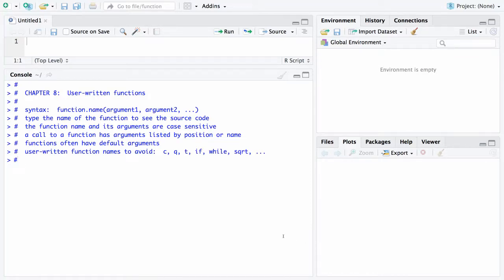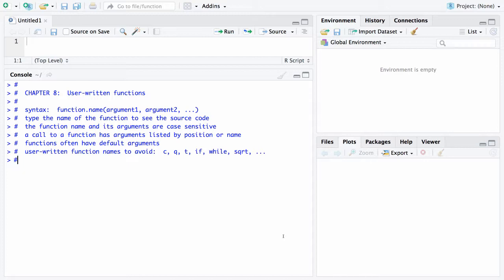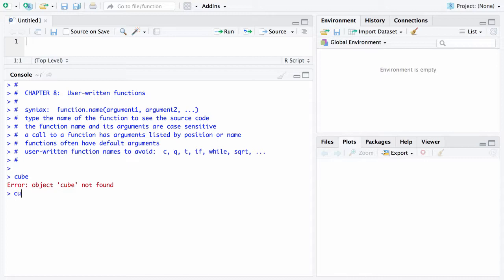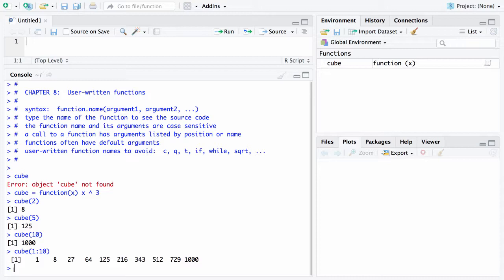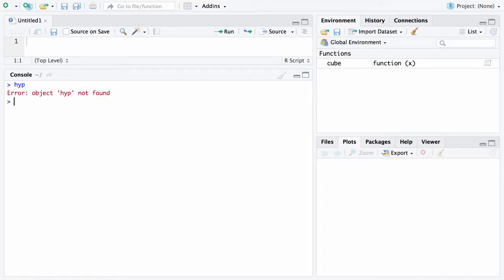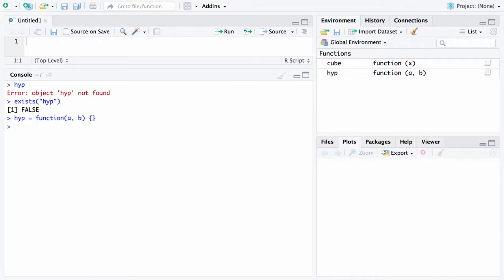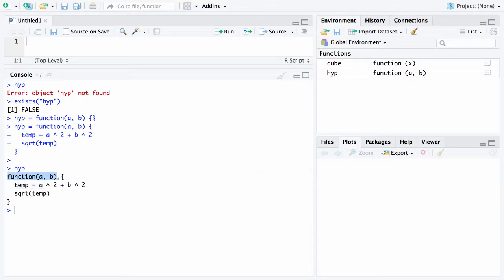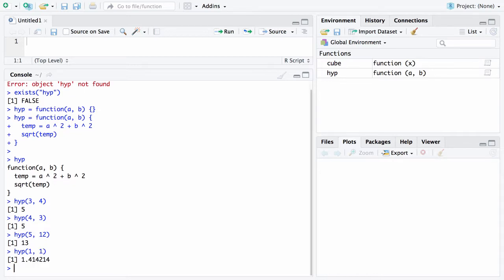User-written Functions --- Chapter 8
Learning Base R --- User-written Functions (Part 1)

PURCHASE TEXTBOOK ON AMAZON